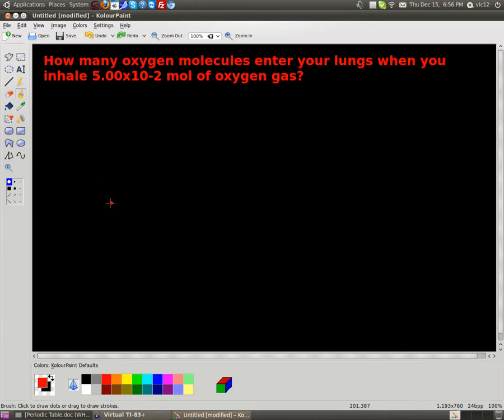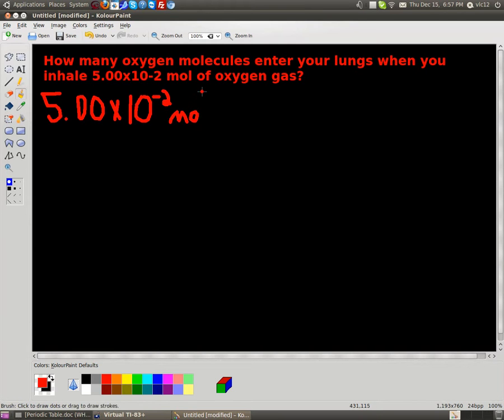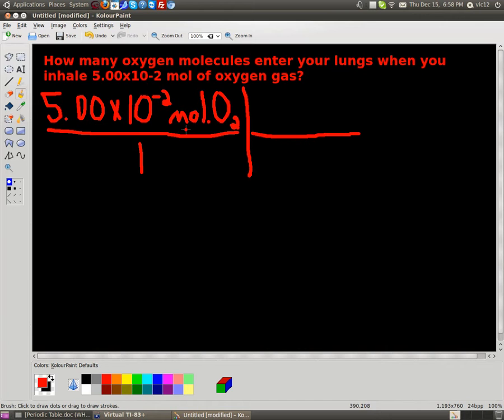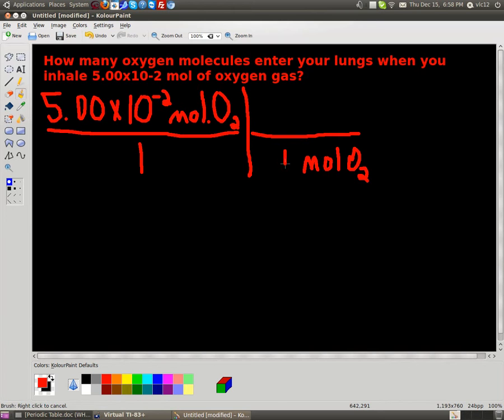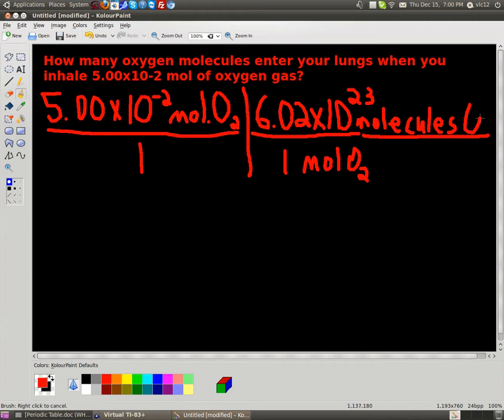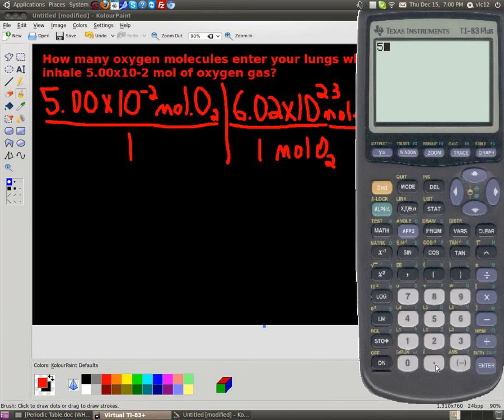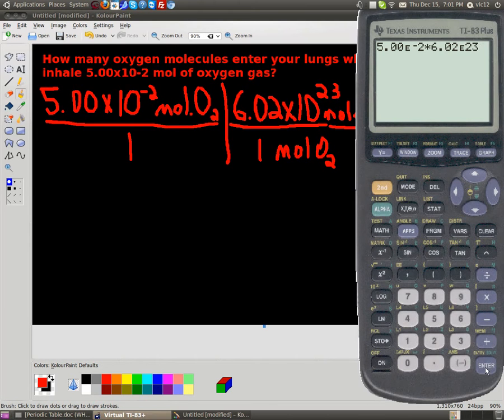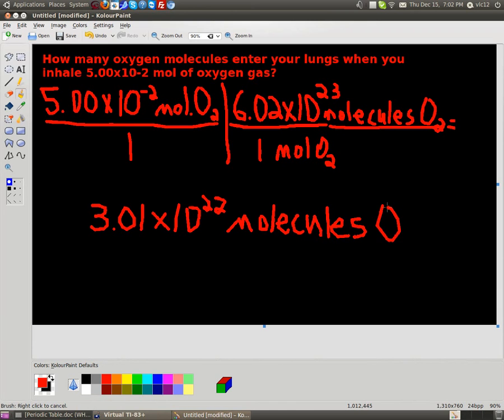Request - Convert Moles to Molecules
Request - Simple Conversion of Moles to Molecules | Chemistry Whitwell High School UTC - University of Tennessee at Chattanooga Instructor/Professor: Johnny Cantrell